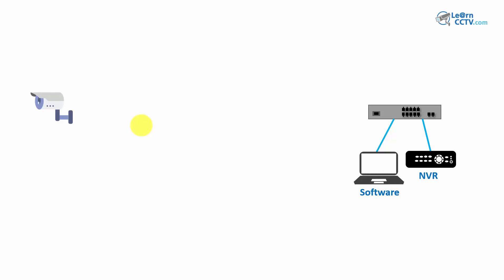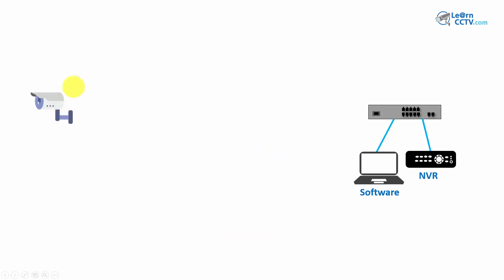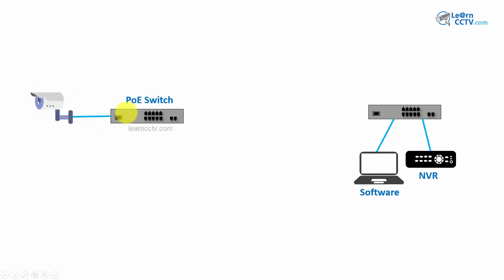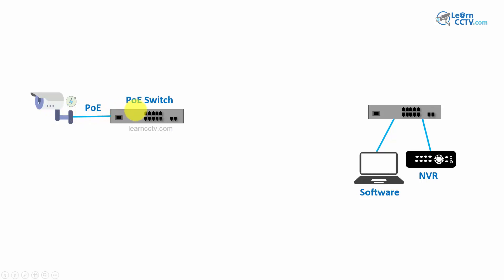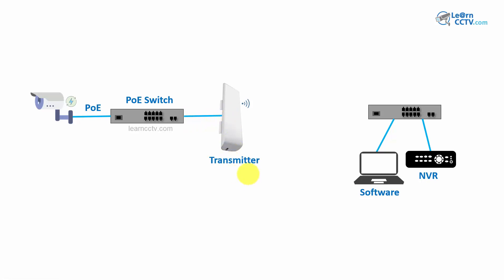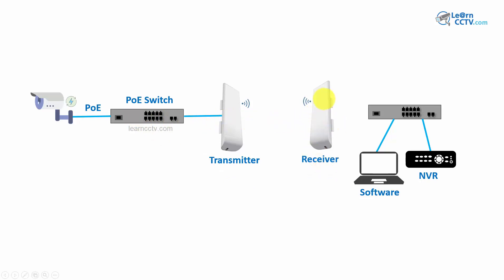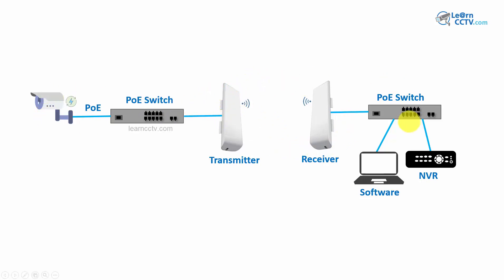Wireless Bridge for CCTV ( IP Camera over Wireless Network )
👍 Recommended Guides

👍 Recommended Products

4K 8CH PoE Security Camera System

IP CAMERAS
Wire-Free Pan & Til Camera with Rechargeable Battery

 🔎 OTHER PRODUCTS
Surveillance Internal Hard Drive HDD – 3.5 Inch

CCTV Balun

Wi-Fi Extender